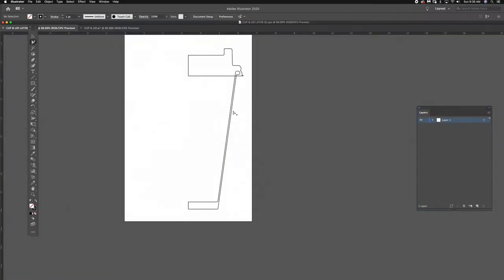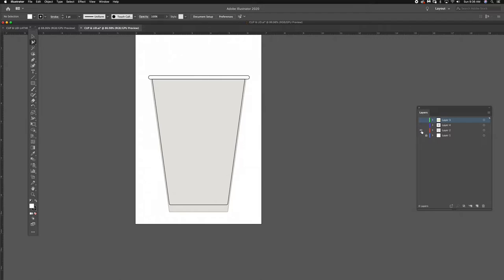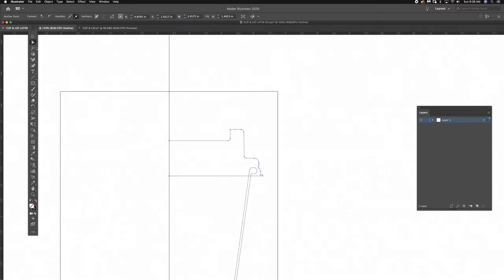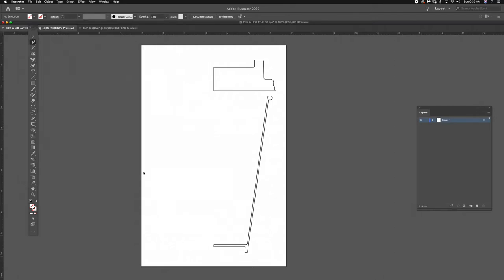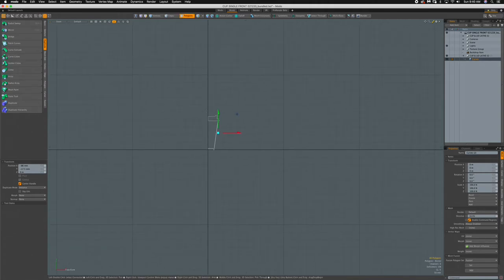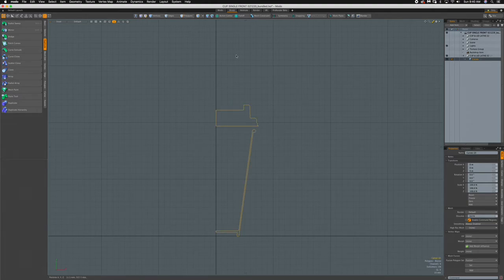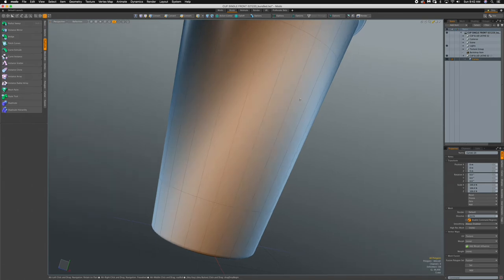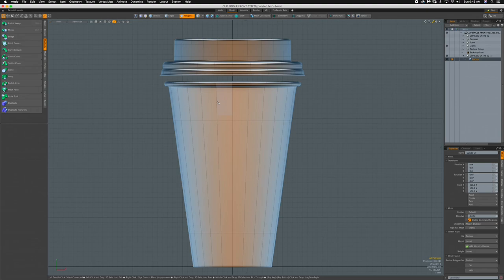3D COFFE CUP TUTORIAL 08 USING MODO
THIS TUTORIAL WILL SHOW YOU HOW TO BUILD A REALISTIC COFFEE CUP FROM MODELING, TEXTURING  TO RENDERING. PART 08 WILL COVER MODELING USING ILLUSTRATOR eps ART & MODO's RADIAL SWEEP.